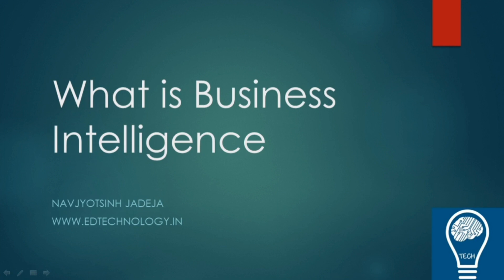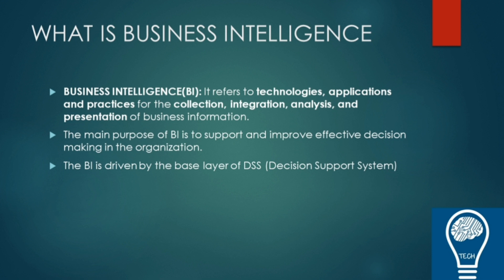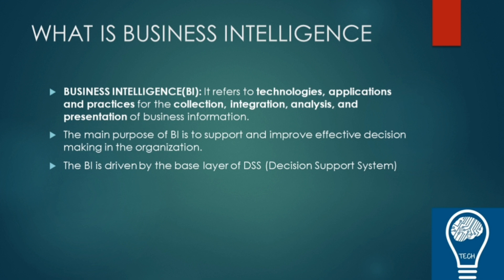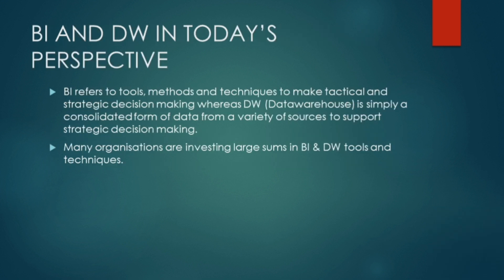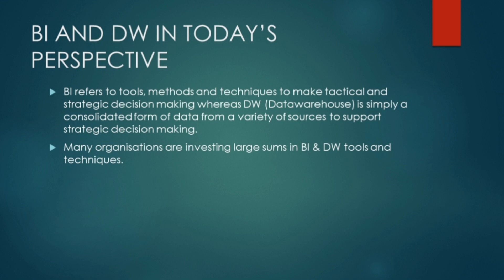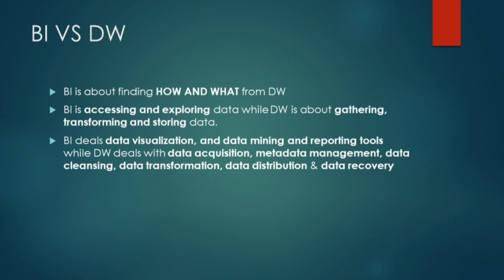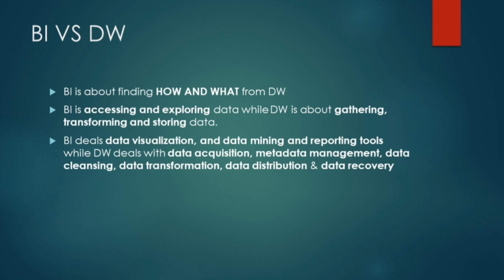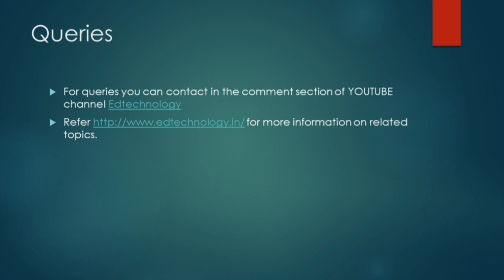WHAT IS BUSINESS INTELLIGENCE | BI VS DW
In today's data mining lecture, we are discussing:
What is Business Intelligence?
Business Intelligence and Data Warehouse in today’s perspective
BI VS DW